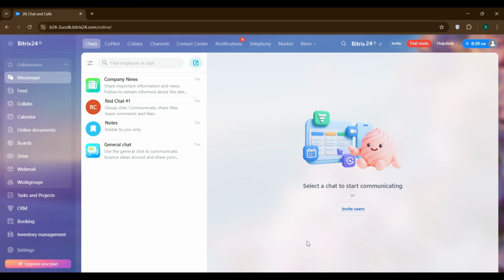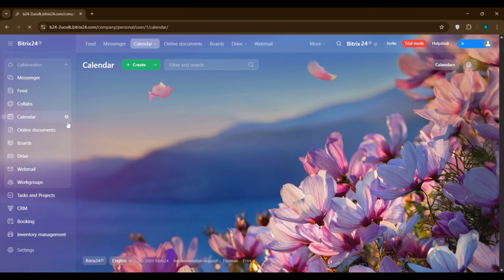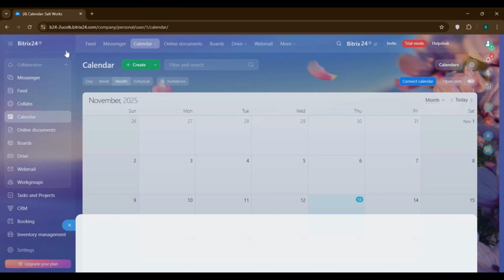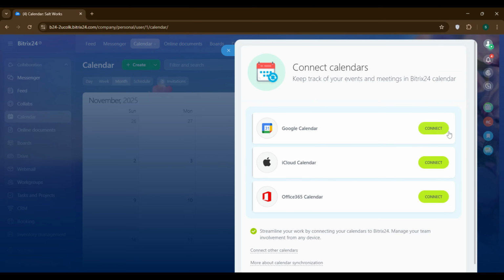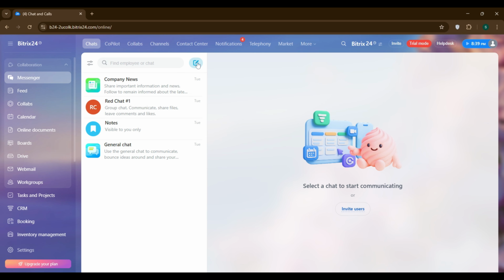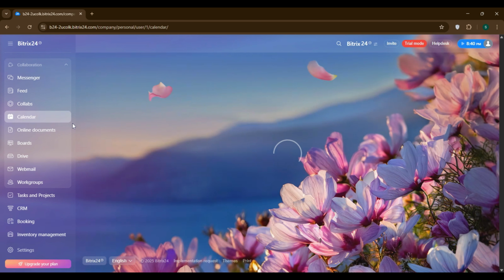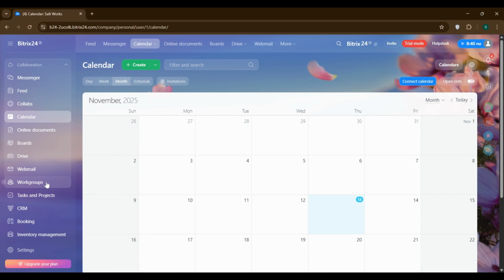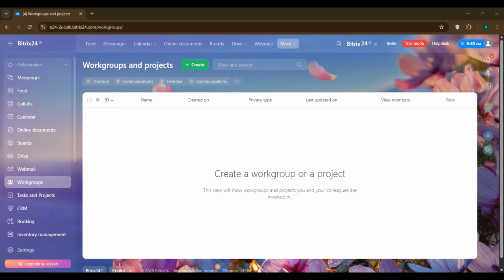How to Use Bitrix24 Calendar and Communication Tools – Integrating with Google Calendar 2025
Want to manage your schedule and team communication more efficiently in Bitrix24? 🚀
In this step-by-step tutorial, I’ll show you exactly how to use the Bitrix24 Calendar and Communication Tools — and how to integrate them with Google Calendar in 2025.

You’ll learn how to:
✅ Sync Bitrix24 Calendar with Google Calendar
✅ Schedule tasks, meetings, and reminders
✅ Use chat, mentions, and workgroups for better communication
✅ Organize your workspace for smoother team collaboration
✅ Avoid common sync issues and optimize your daily workflow

By the end of this video, you’ll have a fully organized, synced, and efficient Bitrix24 setup!